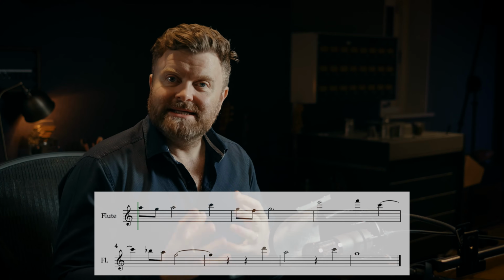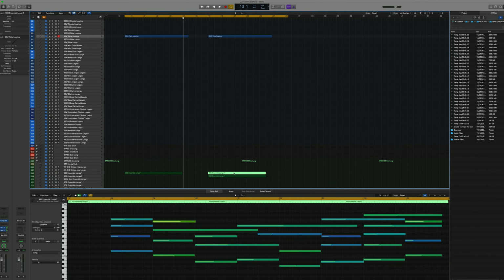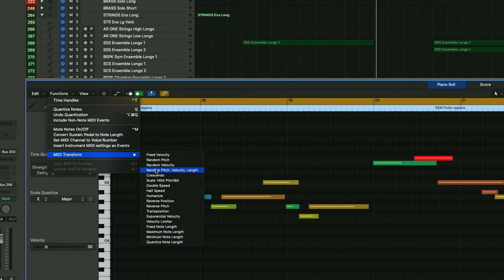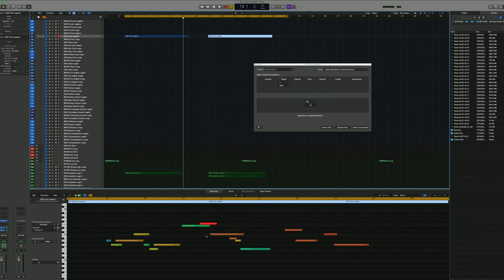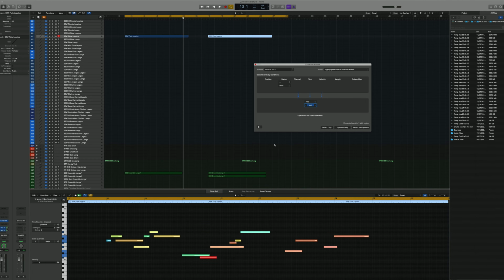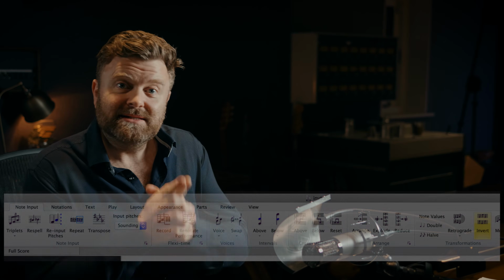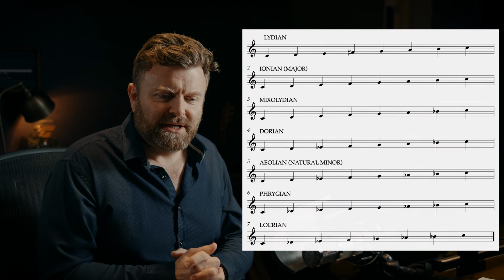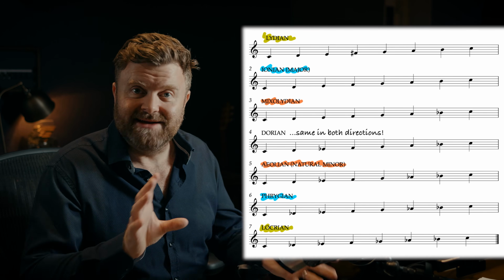INVERSION - the ultimate inspiration tool for Composers???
We take a dive into INVERSION - a way to generate almost endless extra new material from your themes and chord sequences. Also - how modes come into the picture and help us go in creative directions we would never have thought of!